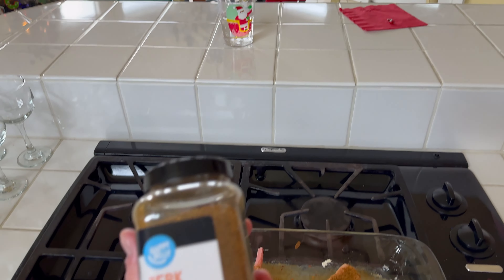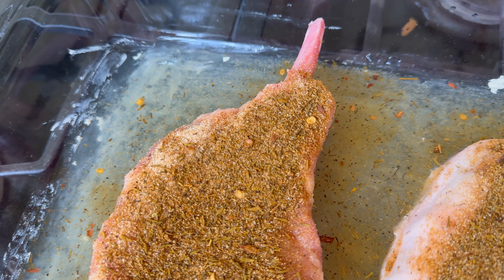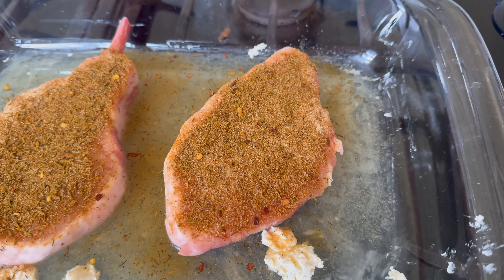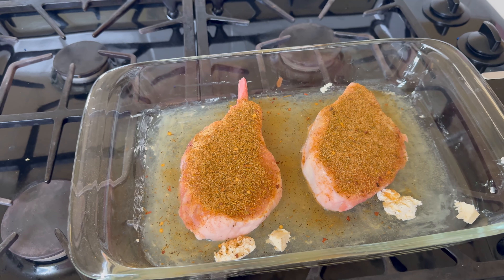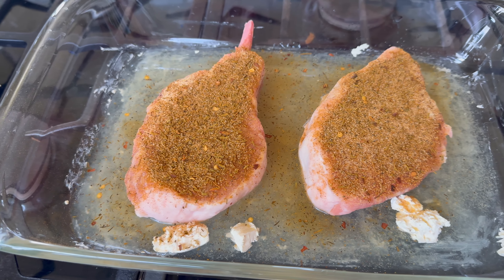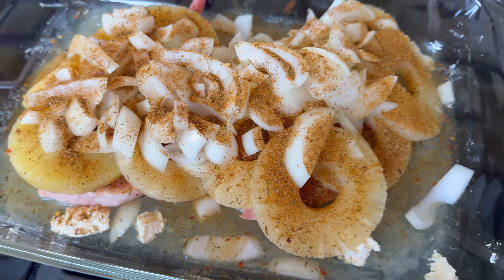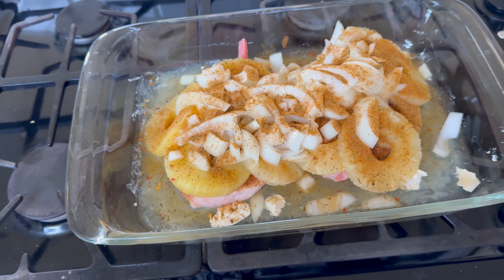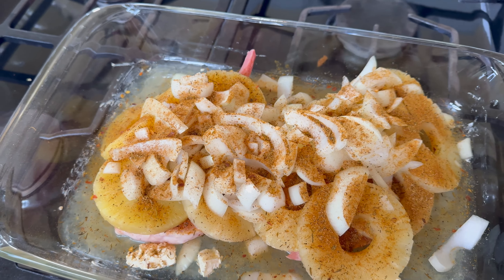Happy Belly Jerk Seasoning Review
Happy Belly Jerk Seasoning is delicious! It's great for chicken, pork chops, ribs, wings, burgers and more. Whether grilled or baked, jerk seasoning adds a sweet and spicy flavor profile to food.